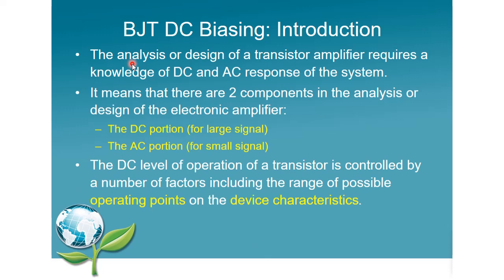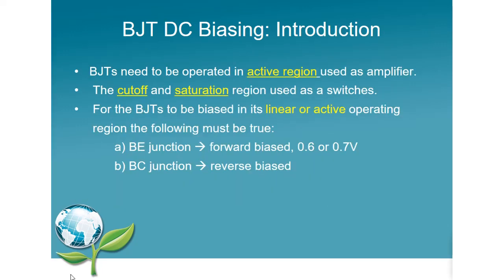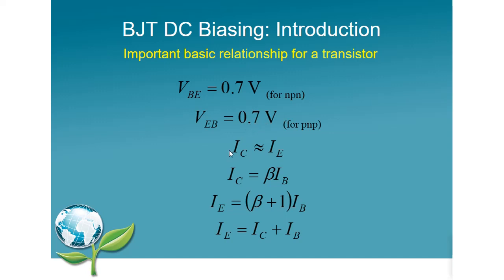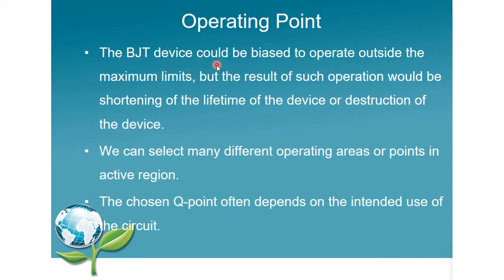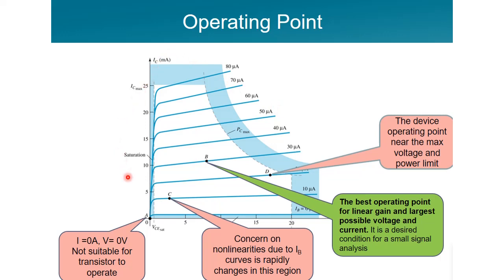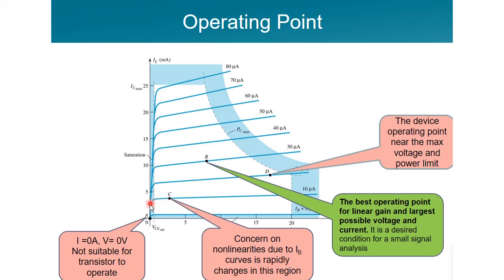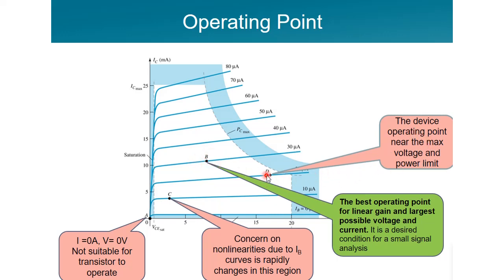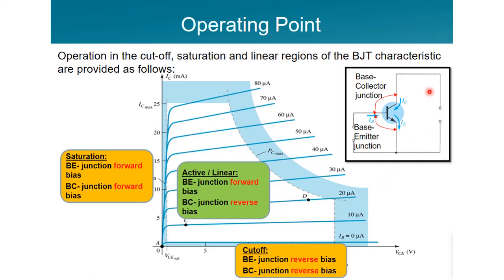Video 9: BJT Operating Point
BEE2213 ANALOG ELECTRONIC I
This subtopic is a part of Bipolar Junction Transistor (BJT) DC Biasing chapter.
Reference: Electronic Devices And Circuit Theory, 9th Edition, Robert L. Boylestad and Louis Nashelsky, Prentice Hall 2006.